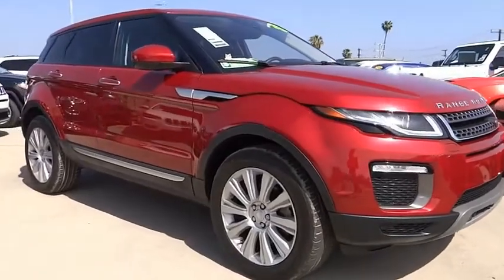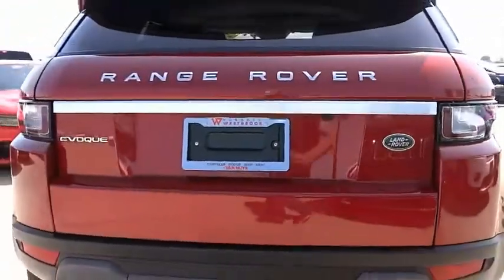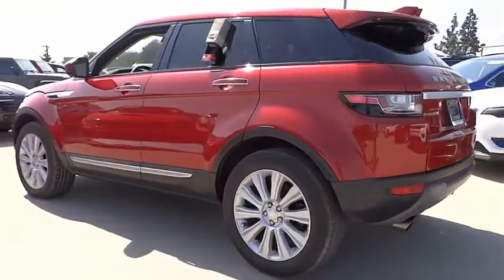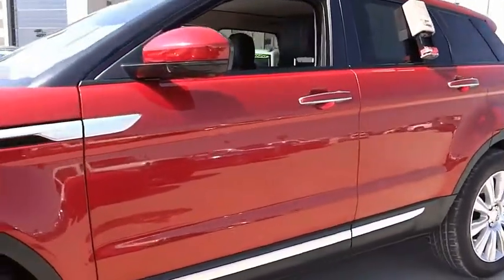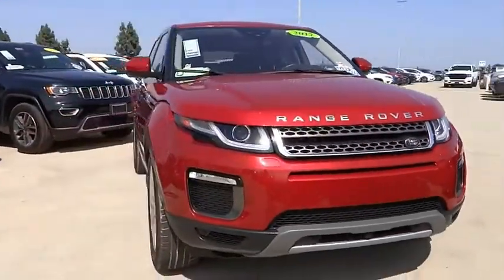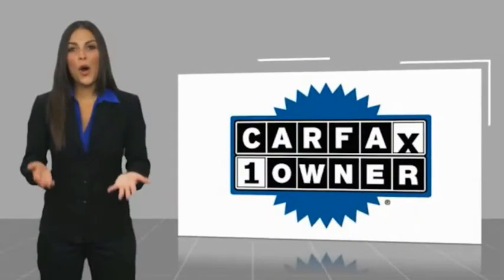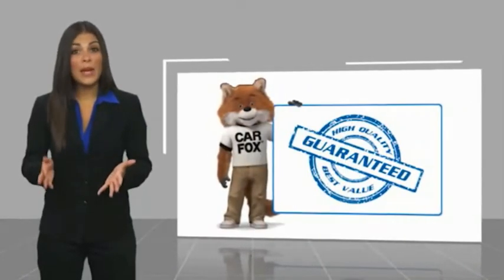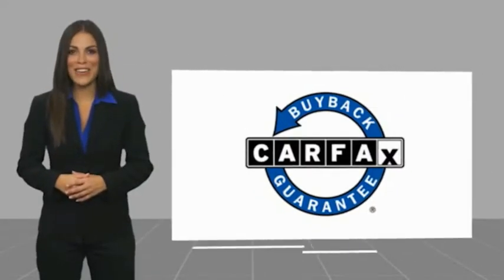2017 Land Rover Range Rover Evoque VAN NUYS LOS ANGELES SAN FERNANDO VALENCIA CANOGA PARK PV9378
2017 Land Rover Range Rover Evoque 5 Door HSE

RUSSELL WESTBROOK CHRYSLER DODGE JEEP RAM PROUDLY SERVICING VAN NUYS, LOS ANGELES, SAN FERNANDO, VALENCIA, CANOGA PARK, & SURROUNDING SOUTHERN CALIFORNIA LOCATIONS. THIS RED 2017 Land Rover RANGE ROVER EVOQUE IS EQUIPPED WITH A 2.0L Turbocharged, AUTOMATIC TRANSMISSION, AND RECEIVES AN ESTIMATED 21 City/29 Hwy MPG. CONTACT RUSSELL WESTBROOK CHRYSLER DODGE JEEP RAM OF VAN NUYS TO SCHEDULE A TEST DRIVE AND TAKE THIS 2017 Land Rover RANGE ROVER EVOQUE HOME TODAY, OR VISIT OUR SHOWROOM CONVENIENTLY LOCATED AT 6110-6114 VAN NUYS BLVD VAN NUYS, CA 91401. STOCK #: PV9378 | 2017 Land Rover Range Rover Evoque 5 Door HSE ALLOY WHEELS TRACTION CONTROL 2017 Land Rover RANGE ROVER EVOQUE 5 Door HSE **LEATHER INTERIOR**, **NAVIGATION / GPS**, **PANORAMIC MOON ROOF**, **BACKUP CAMERA**, **BLUETOOTH WIRELESS / HANDS FREE**, Blind spot sensor: warning, Navigation System, Premium audio system: Meridian. Odometer is 15595 miles below market average! 21/29 City/Highway MPG At Russell Westbrook Chrysler Dodge Jeep Ram of Van Nuys we provide premium customer service with a hassle-free buying experience. Make sure to ask about our $0 Down Financing on this vehicle! CARFAX One-Owner. Clean CARFAX. At Russell Westbrook Chrysler Dodge Jeep Ram or Van Nuys, every customer is a winner! All vehicles feature Market-Based Pricing, CARFAXTM Vehicle History Reports, and reconditioning records. Russell Westbrook Chrysler Dodge Jeep Ram or Van Nuys - A Team Above All - Above All, A Team! STOCK #: PV9378 | VIN: SALVR2BG0HH207589 | 2017 Land Rover Range Rover Evoque 5 Door HSE ALLOY WHEELS TRACTION CONTROL Russell Westbrook CDJR of Van Nuys